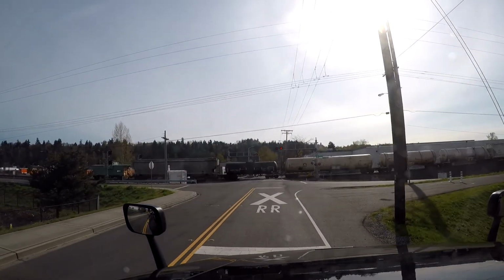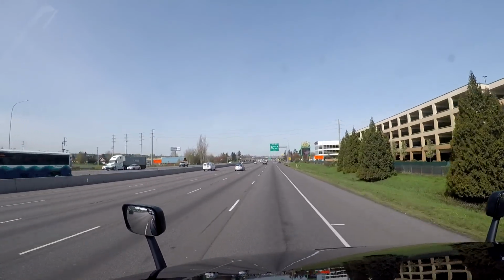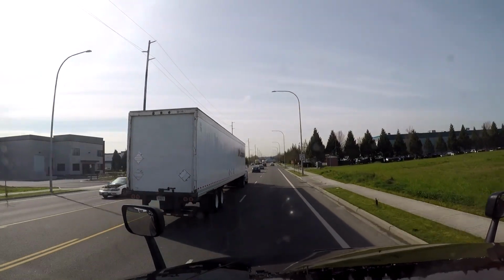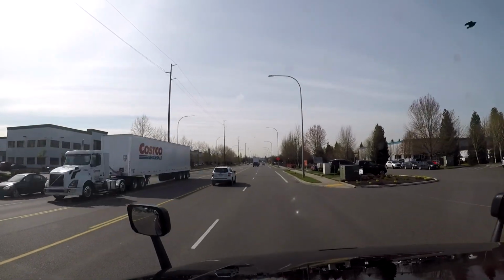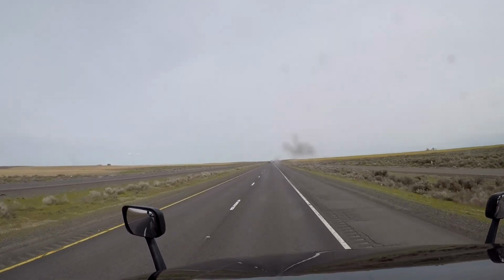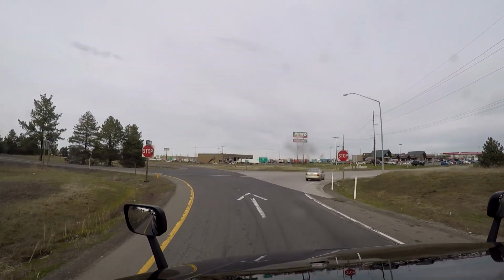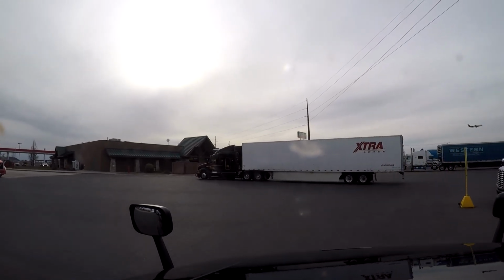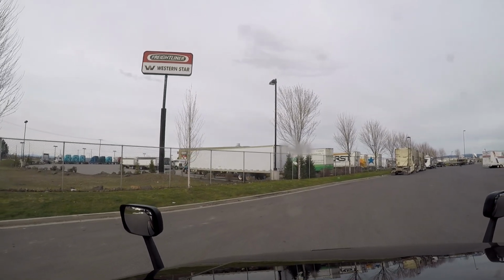Tacoma Tuesday (April 11th, 2017)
We're delivering two quarters of our load around the Kent and Tacoma areas today before running back over the pass to central Washington to setup for deliveries in Spokane on Wednesday.

Links!